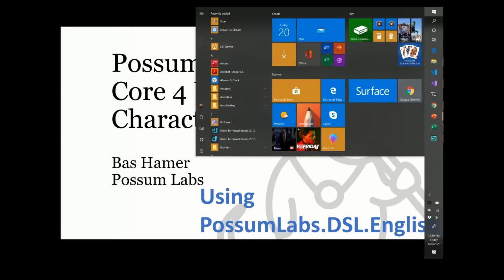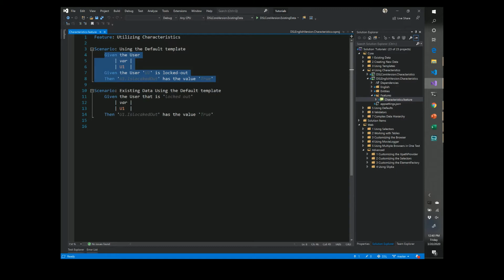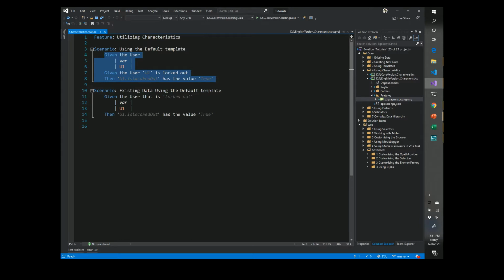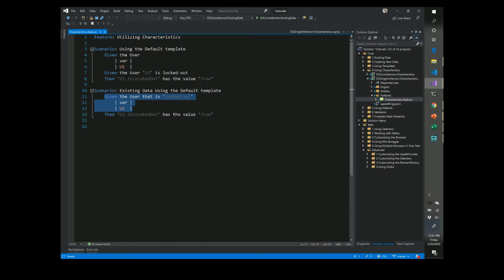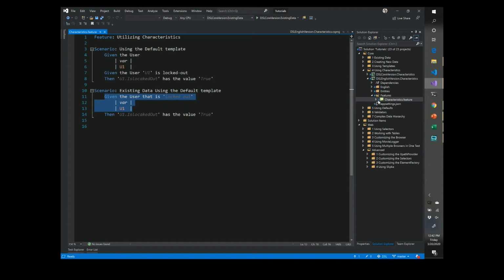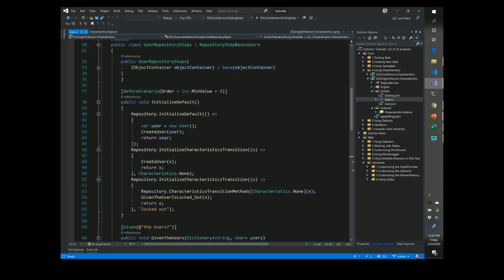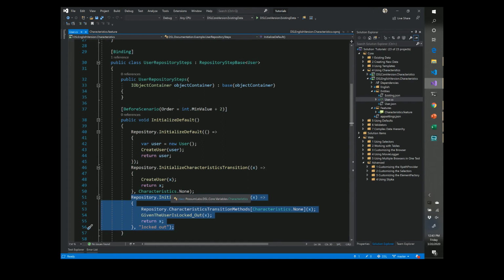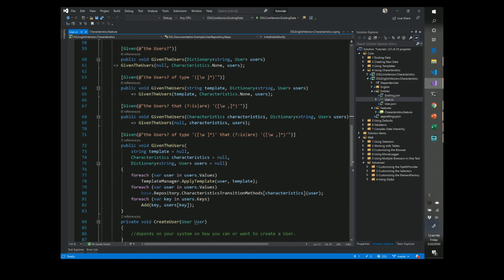Tutorial Core 4 using PossumLabs.DSL.English